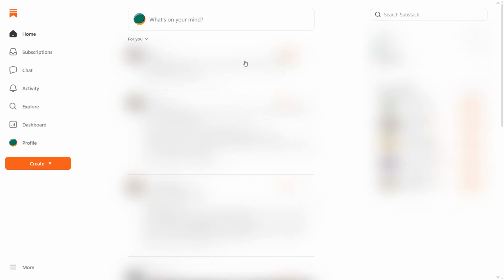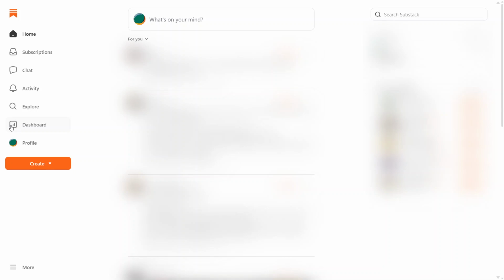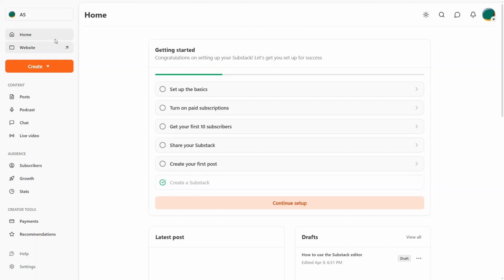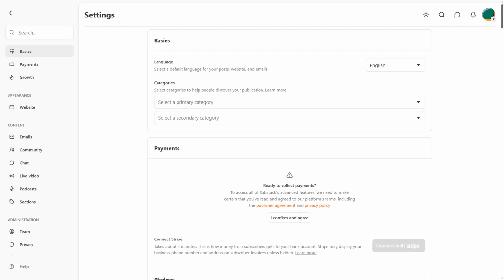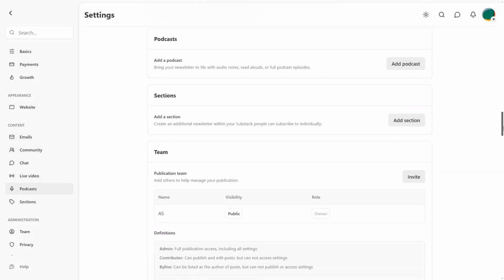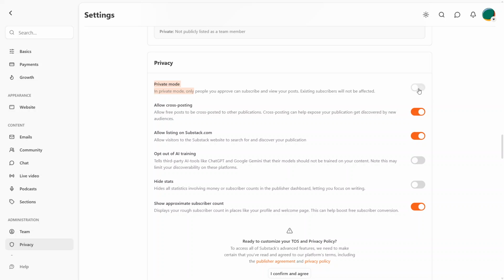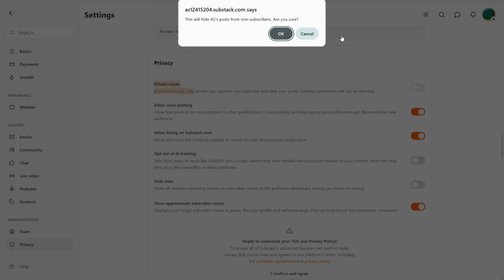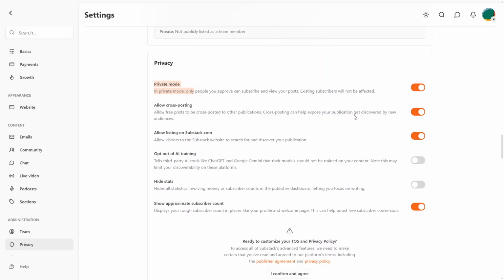How to Make Your Substack Private (2026) | Step-by-Step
Learn exactly how to make your Substack private with this updated, step-by-step walkthrough. Whether you want to hide your publication from the public, restrict access to paid subscribers only, or limit who can view your posts, this tutorial covers every setting you need to adjust inside your Substack dashboard. This method reflects the current Substack interface so you won't run into outdated menus or missing options. By the end of this video, you'll know how to control visibility at both the publication and post level. If you've been struggling to lock down your content or set up a members-only newsletter, this is the guide for you. Watch until the end to make sure you don't miss a step.